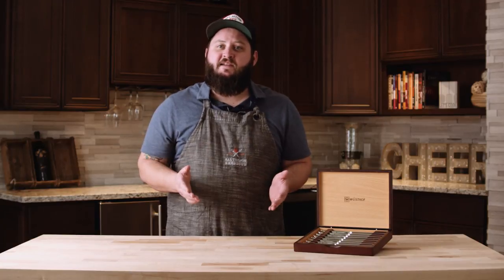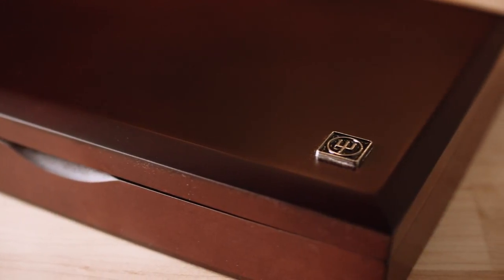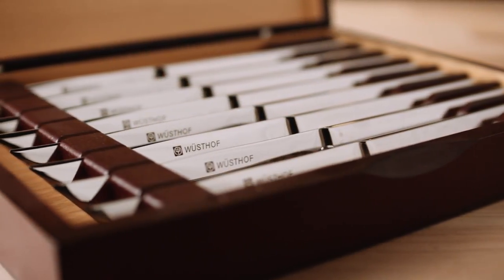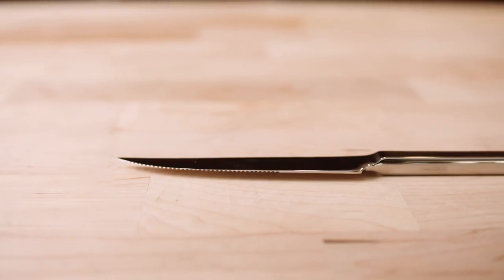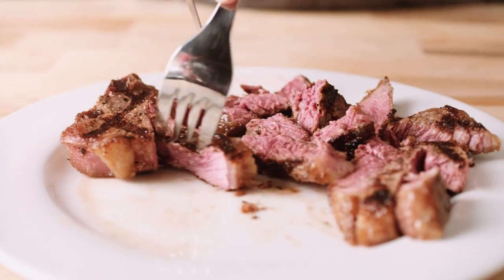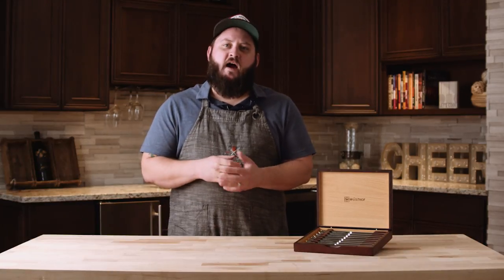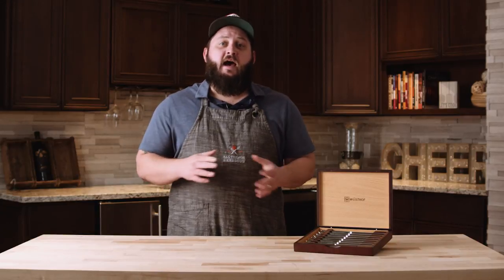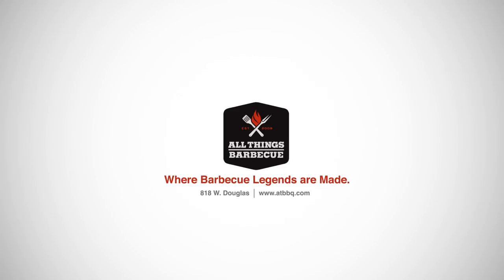Wusthof 8 Piece Steak Knife Set | Product Roundup by All Things Barbecue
Chef Tom shows you the Wüsthof 8-Piece Steak Knife Set. This set of 8 polished stainless steel steak knives includes an attractive wood storage and display box.